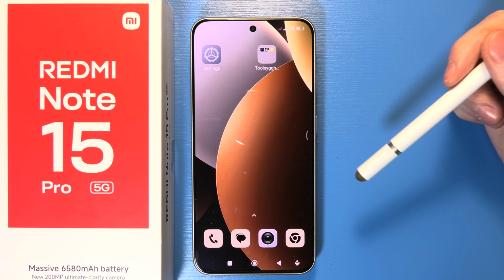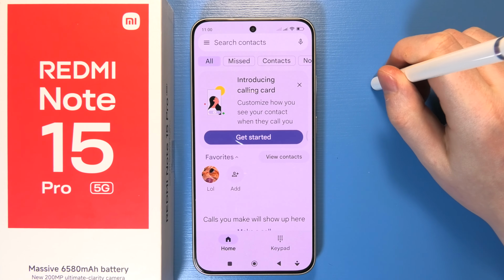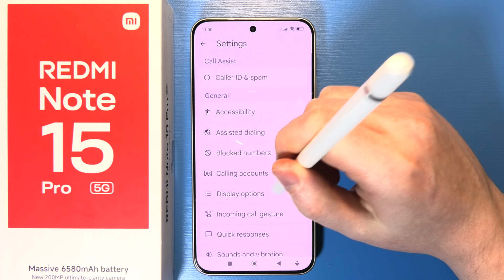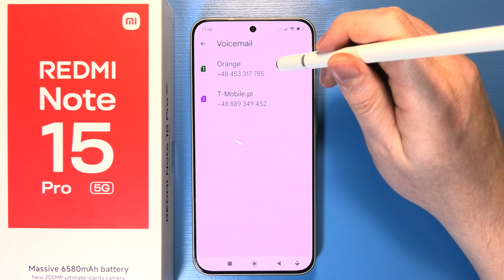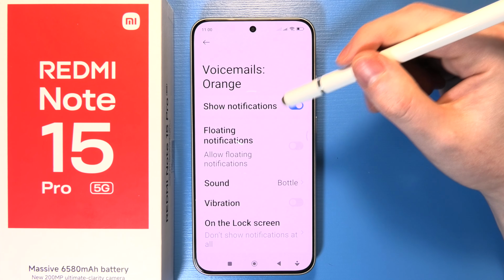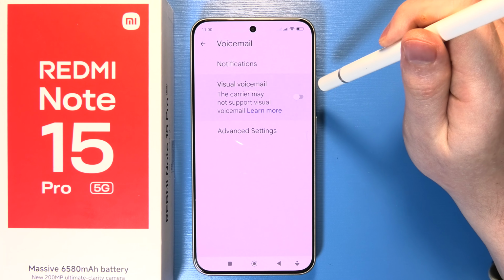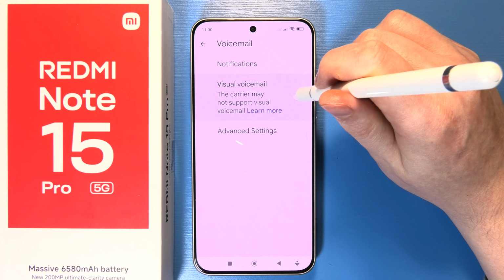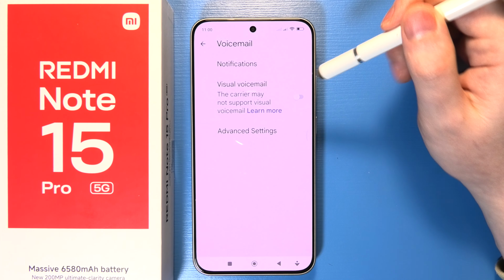Redmi Note 15 Pro 5G: All Voicemail Settings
Discover all voicemail settings available on your Redmi Note 15 Pro 5G. This tutorial covers voicemail setup, notifications, and access options. Learn how voicemail works on the Redmi 15 Pro 5G. Watch this guide to customize voicemail features.